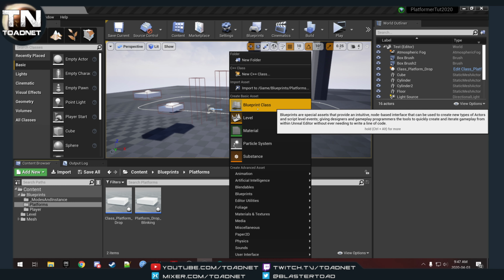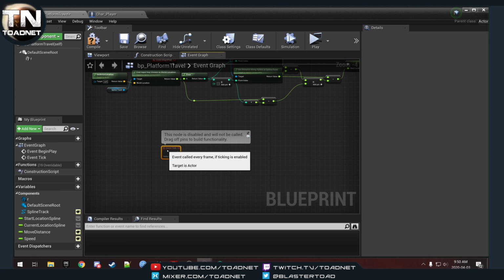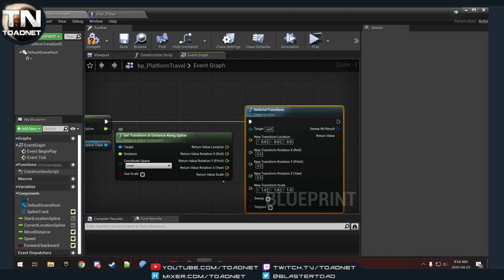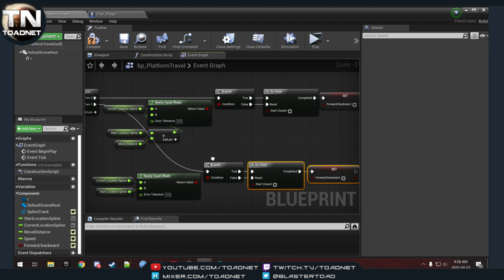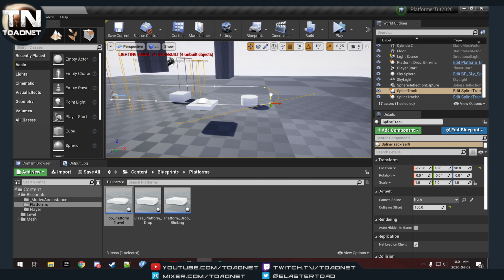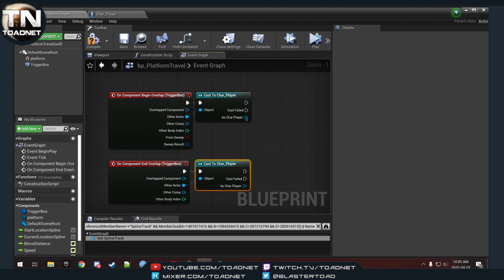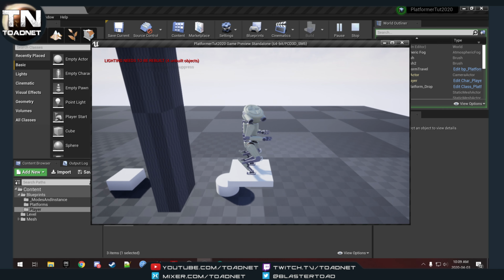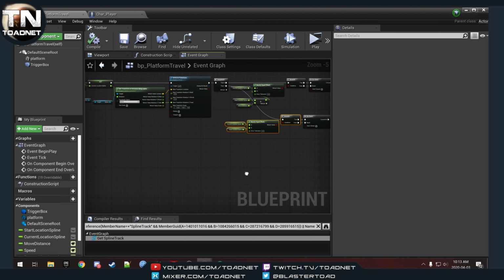UE4 Spline Constrained Platformer Part 6 - Moving Platform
Moving platform or elevator.